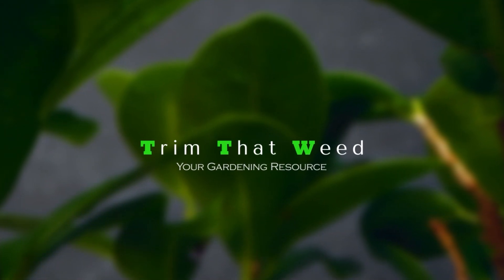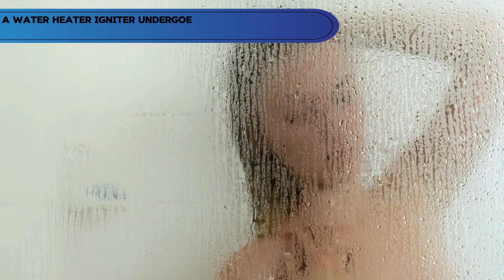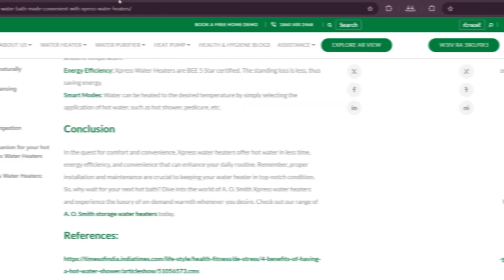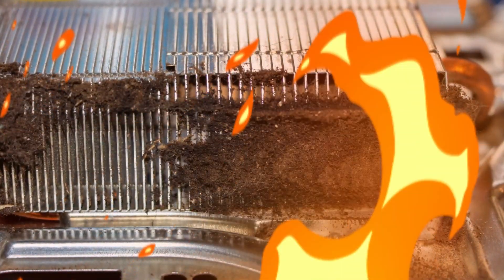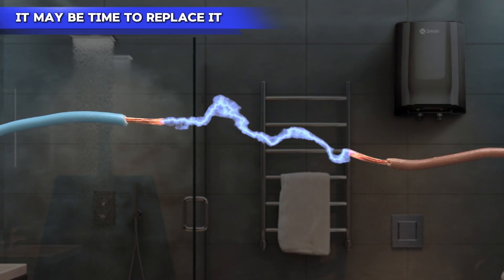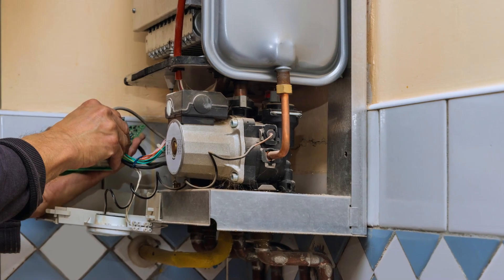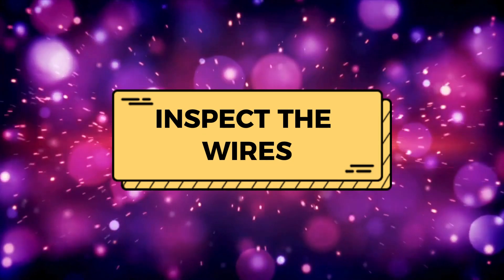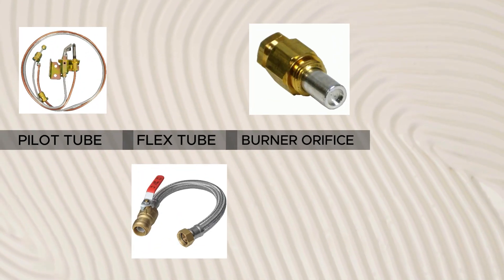AO Smith Water Heater Igniter Not Working: AO Smith Gas Water Heater Troubleshooting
AO Smith Water Heater Igniter Not Working: AO Smith Gas Water Heater Troubleshooting. In this video, we’ll talk about why your AO Smith water heater igniter is not working and what to do when this happens.

Here are possible reasons why your AO Smith water heater igniter is not working:
The igniter is worn out or damaged.
A water heater igniter undergoes wear and tear after use over a long time, causing it to stop sparking. The igniter could also be permanently damaged.

The igniter is not receiving voltage.
Electrical malfunctions in your AO Smith water heater may be causing the voltage supply to the igniter to be cut off, leading to your igniter not working.

Loose connections or damaged wires
The wires connected to the igniter may be loose, hence the igniter cannot produce a spark. Some cables may also be damaged, causing the problem.

Some parts may be clogged.
Dirt may have accumulated in some parts of the unit, cutting off the gas supply. This causes ignition errors.